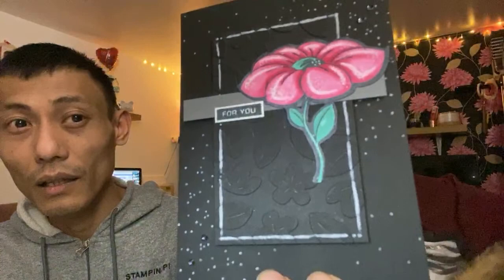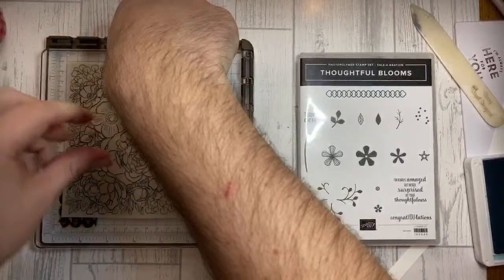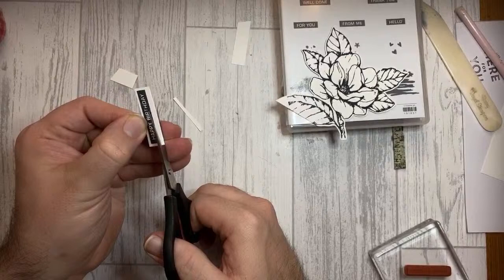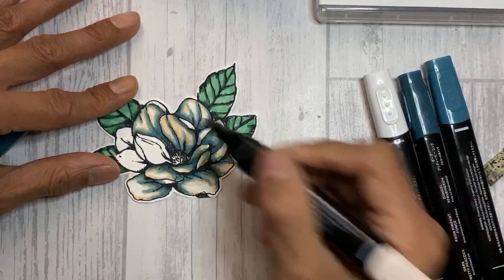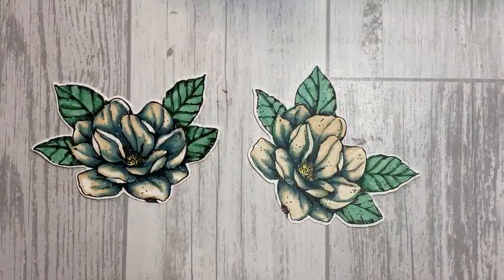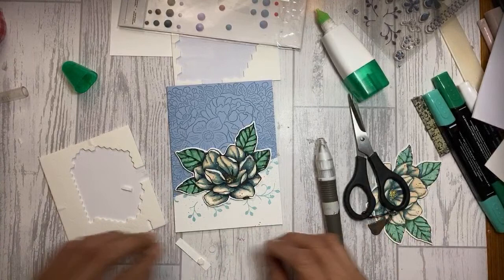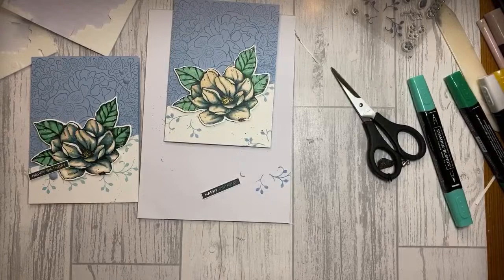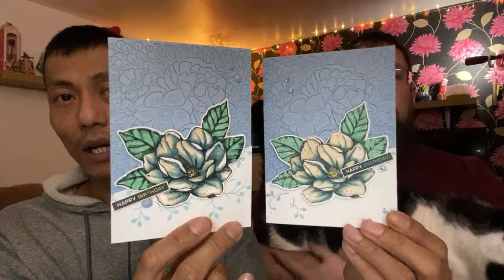Sunday 23rd - Breathtaking Bouquet tutorial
- DESCRIPTION-
~ BLOGPOST:

~Supplies~

Mitosu Crafts by Barry & Jay ~ Independent Stampin' Up! Demonstrators UK, France, Germany, Austria & Netherlands